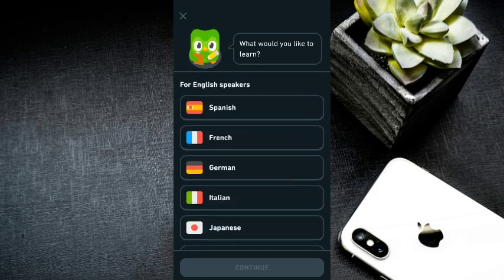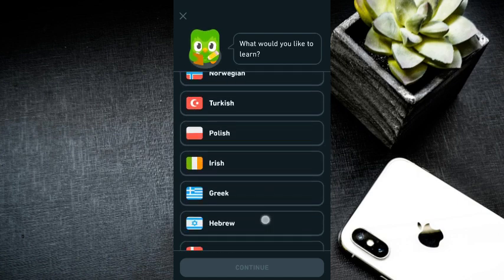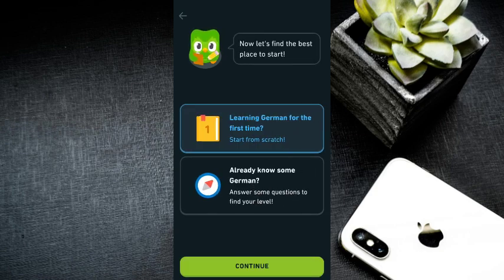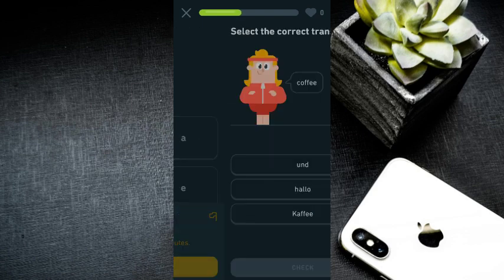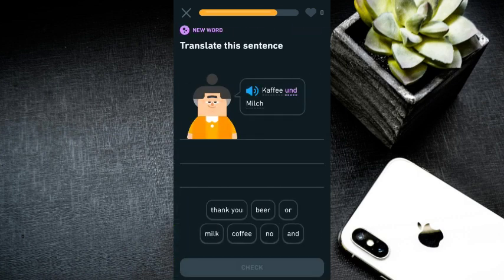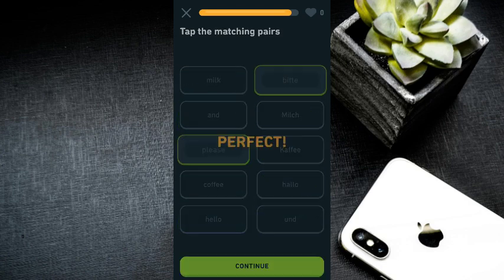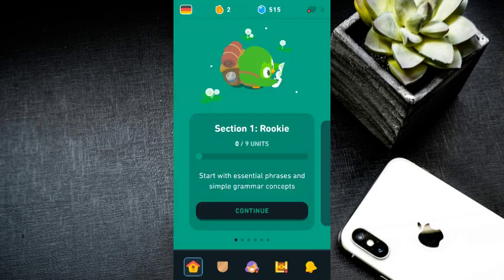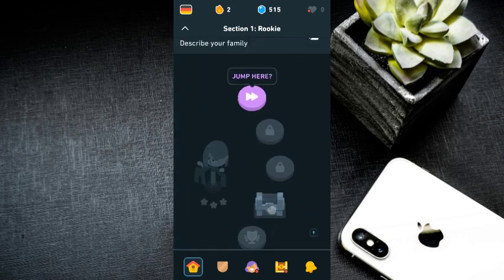HOW TO LEARN GERMAN ON DUOLINGO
In This Video, you will learn about HOW TO LEARN GERMAN ON DUOLINGO